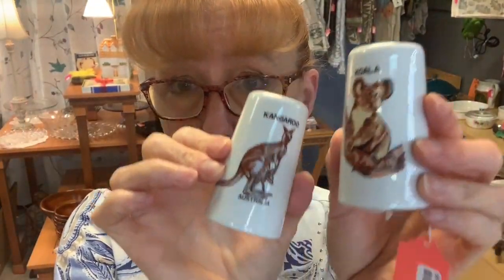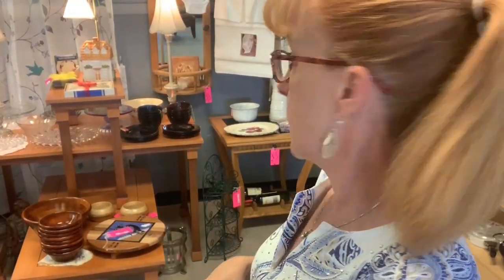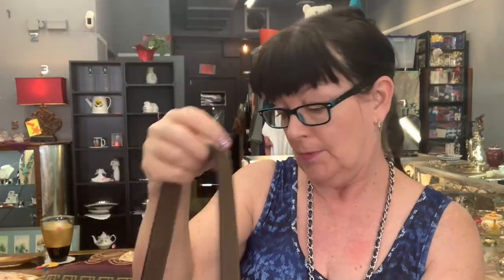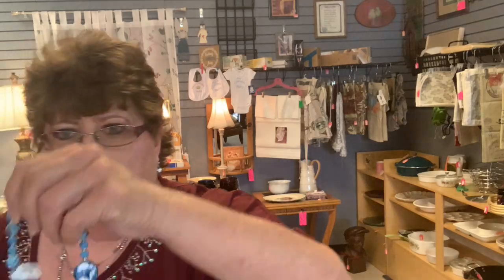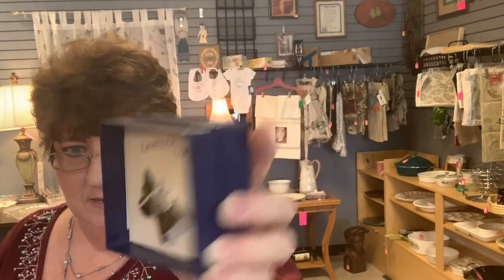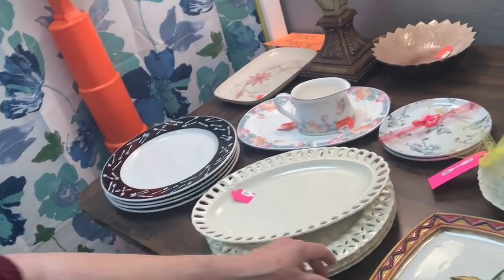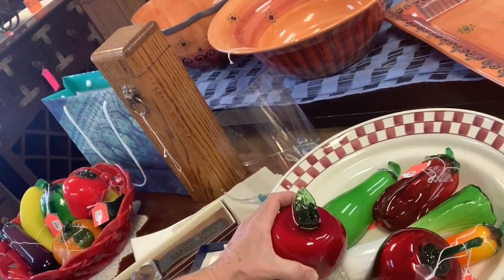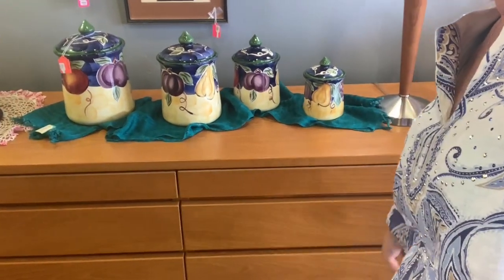June 26 Live at Lunch